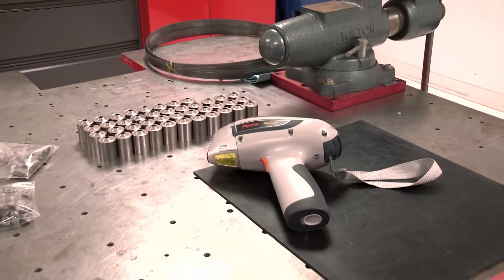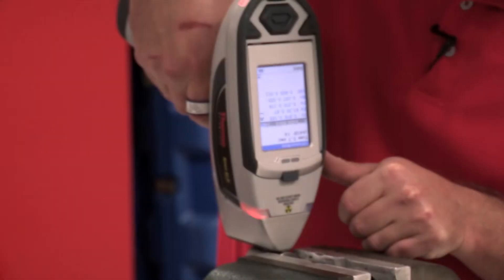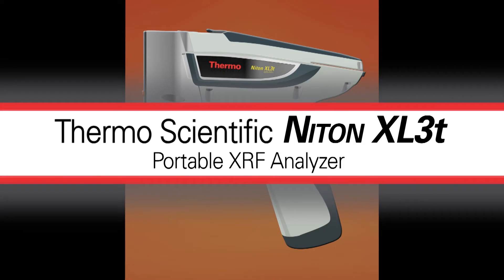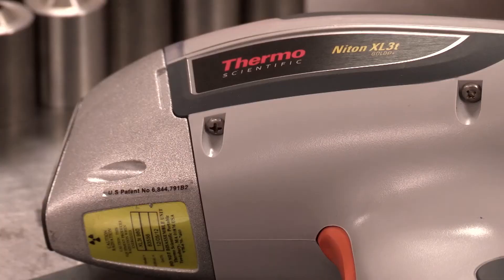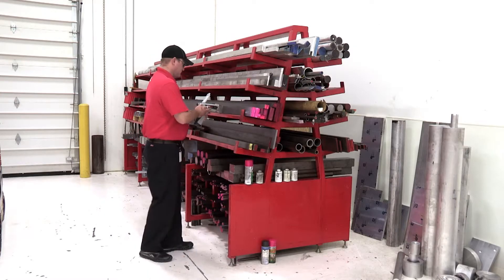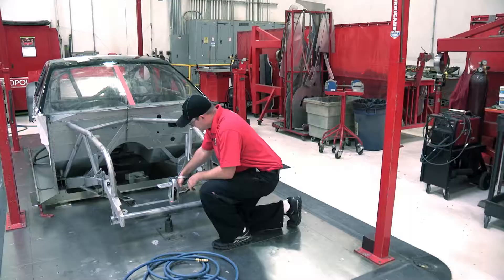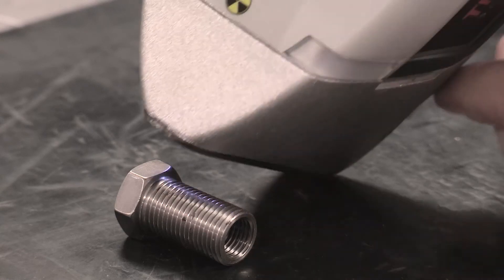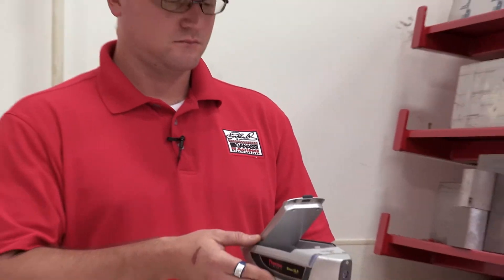Thermo Scientific Portable XRF Analyzers Customer Testimonial - Chip Ganassi Racing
Thermo Scientific and Chip Ganassi Racing - A Winning Combination -- NASCAR manufacturer uses Thermo Scientific Niton XRF analyzers to help in their shop.  They use it daily to measure all metal components of their cars to make sure they are up to design specs.  They confirm all incoming material metal content.  Wrong material can be disastrous.  You need confidence that the material you are manufacturing and fabricating your racecar out of is the correct material.